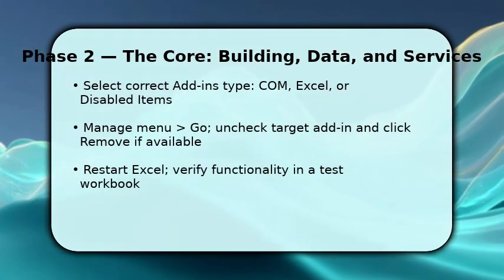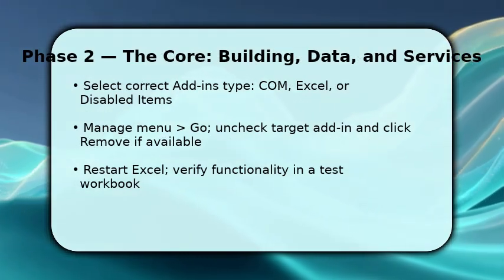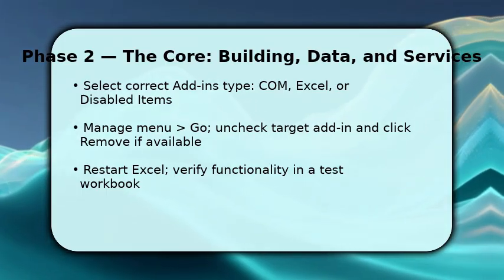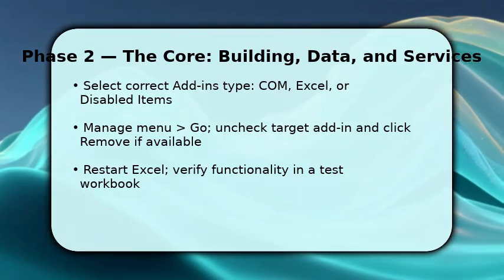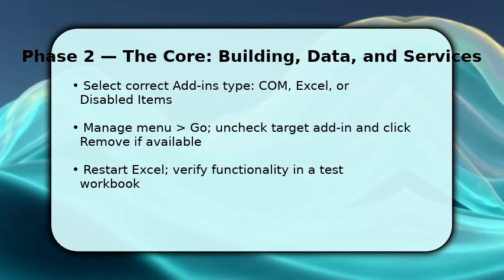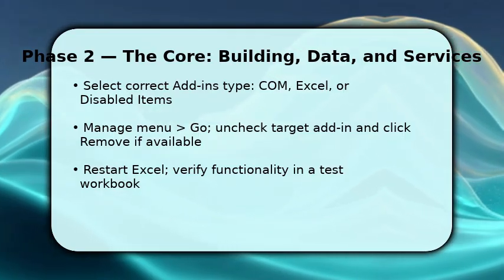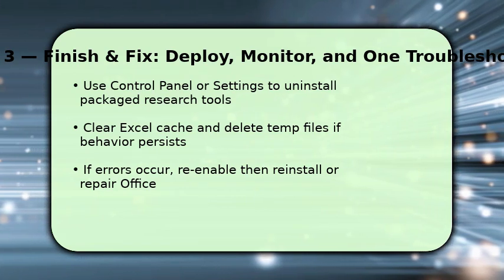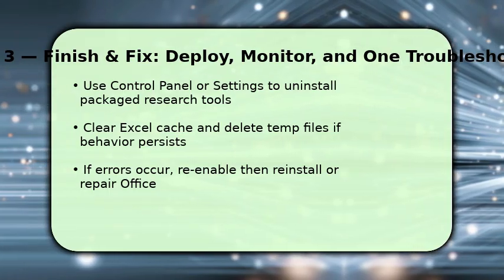How to Disable Research Excel - Full Guide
How to Disable Research Excel - Full Guide | 🔒 Surfshark VPN Deal — Stay private and secure. $1.99/mo + 3 Months Free ▸

Discover the essential steps to disable research mode in Excel, ensuring your data analysis remains private and secure. This comprehensive guide covers various methods tailored for different versions of Microsoft Excel.